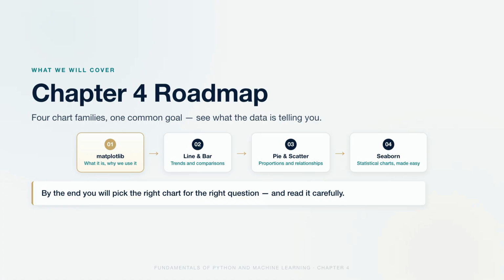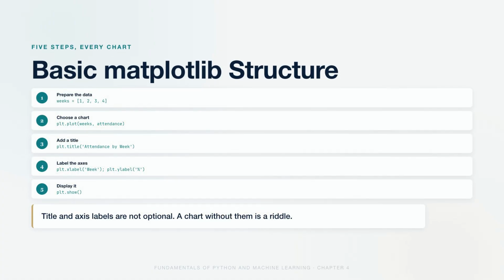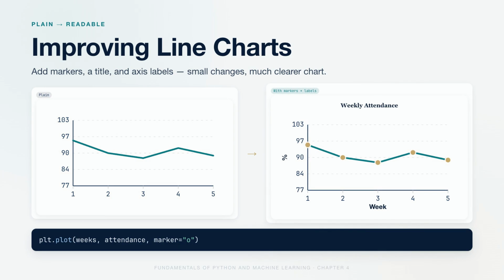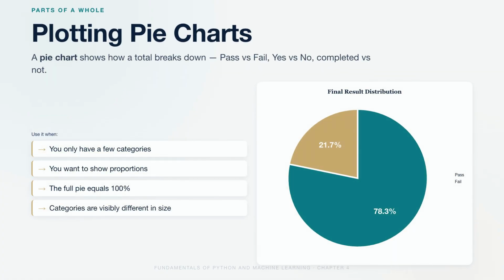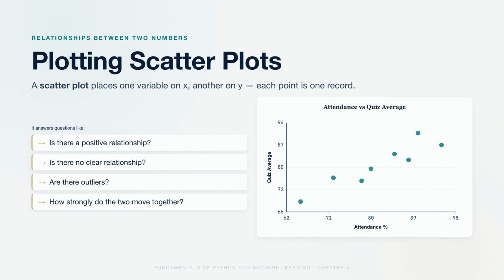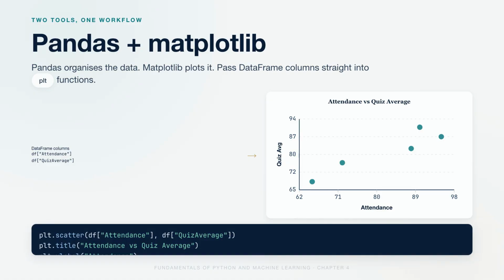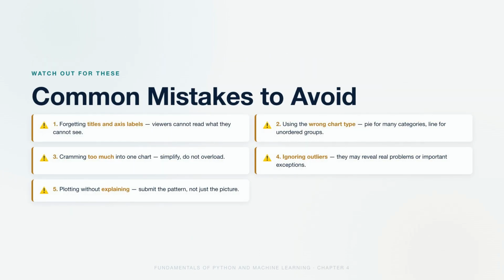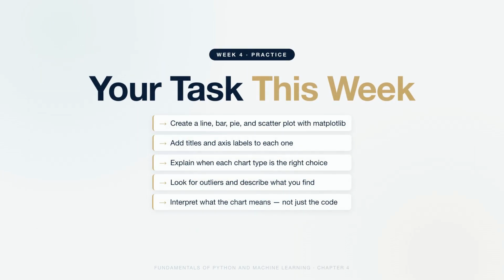matplotlib for Beginners — Line, Bar, Pie & Scatter Plots for ML | Python ML Course Ch. 4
Learn how to use matplotlib to turn raw data into clear, useful charts — and how to read those charts responsibly before building a machine-learning model.

This is Chapter 4 of the "Fundamentals of Python and Machine Learning" course, based on the textbook *Python Machine Learning* by Wei-Meng Lee. By the end of this video, you'll be able to create the four most common chart types — line, bar, pie, and scatter — pick the right chart for the question you're asking, and use Seaborn to plot directly from a Pandas DataFrame with less code.

• Why visualization is part of exploratory data analysis (EDA)
• matplotlib basics — pyplot, plt.plot, plt.bar, plt.pie, plt.scatter, plt.show
• The standard structure of a chart — title, axis labels, display
• Line charts for trends over time or sequence
• Bar charts for comparing categories
• Pie charts for simple part-to-whole proportions (and when not to use them)
• Scatter plots for relationships between two numerical variables
• How to spot outliers — and when to investigate vs. remove them
• Plotting straight from Pandas DataFrames
• Seaborn for quicker, more polished statistical charts
• How to choose the right chart for the question you're asking
• Common visualization mistakes to avoid
• How to interpret charts responsibly — patterns are not always causes

⏱ Chapters
00:00 Introduction
00:45 Chapter Roadmap
01:29 Why Visualize Data?
02:14 Visualization in the ML Workflow
03:04 What Is matplotlib?
03:49 Basic matplotlib Structure
04:23 Plotting Line Charts
05:03 Line Chart Example
05:30 Improving Line Charts
06:03 Plotting Bar Charts
06:43 Bar Chart Example
07:11 When to Use Bar Charts
07:43 Plotting Pie Charts
08:25 Pie Chart Example
08:59 Use Pie Charts Carefully
09:34 Plotting Scatter Plots
10:20 Scatter Plot Example
10:53 Finding Patterns and Outliers
11:34 Pandas + matplotlib
12:00 Plotting Using Seaborn
12:36 Seaborn Example
13:08 Choosing the Right Chart
13:54 Common Mistakes to Avoid
14:44 Interpret Charts Responsibly
15:24 Chapter 4 Summary
16:06 Your Task for Week 4

📘 Course information
This is part of a 10-week summer course covering Python fundamentals and applied machine learning. Earlier chapters cover Python basics, NumPy, and Pandas; later chapters cover Scikit-learn, linear regression, logistic regression, and KNN.

📚 Reference textbook
"Python Machine Learning" by Wei-Meng Lee

🐍 Code examples used in this video

# Line chart — trends over time
weeks = [1, 2, 3, 4, 5]
attendance = [95, 90, 88, 92, 89]
plt.plot(weeks, attendance, marker="o")
plt.title("Weekly Attendance")
plt.xlabel("Week")
plt.ylabel("Attendance Percentage")
plt.show()

# Bar chart — comparing categories
students = ["Ana", "Luis", "Maria", "John"]
averages = [90, 85, 78, 70]
plt.bar(students, averages)
plt.title("Assignment Average by Student")
plt.xlabel("Student")
plt.ylabel("Assignment Average")
plt.show()

# Pie chart — parts of a whole
labels = ["Pass", "Fail"]
counts = [18, 5]
plt.pie(counts, labels=labels, autopct="%1.1f%%")
plt.title("Final Result Distribution")
plt.show()

# Scatter plot — relationship between two numbers
attendance = [95, 88, 72, 65, 90, 80]
quiz_average = [87, 82, 76, 68, 91, 79]
plt.scatter(attendance, quiz_average)
plt.title("Attendance vs Quiz Average")
plt.xlabel("Attendance Percentage")
plt.ylabel("Quiz Average")
plt.show()

# Plotting from a Pandas DataFrame
plt.scatter(df["Attendance"], df["QuizAverage"])
plt.show()

# Seaborn — quicker statistical charts from a DataFrame
import seaborn as sns
sns.scatterplot(
    data=df,
    x="Attendance",
    y="QuizAverage",
    hue="FinalResult",

✅ Practice for this week
1. Create a line, bar, pie, and scatter plot using matplotlib.
2. Add a title and axis labels to every chart.
3. Explain when each chart type is the right choice for the data.
4. Look for outliers in your scatter plot and describe what you find.
5. Interpret the chart — what pattern, trend, or relationship does it show?